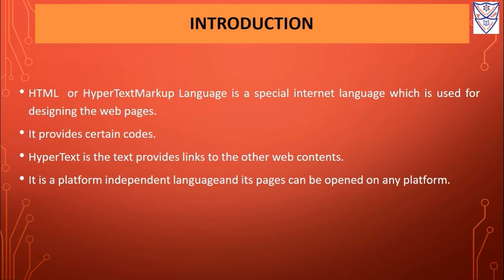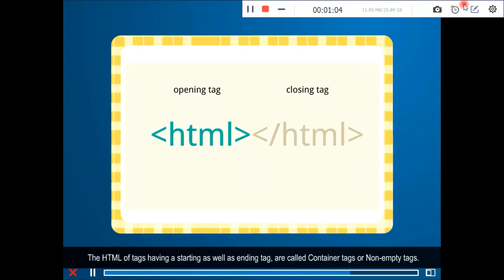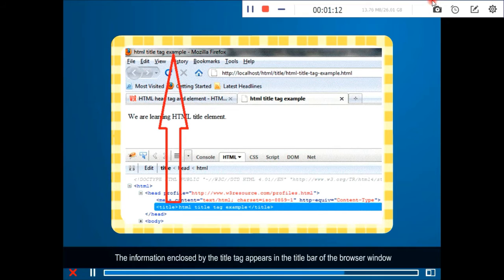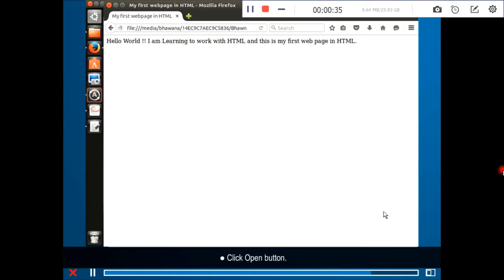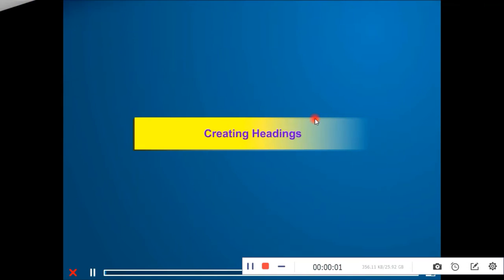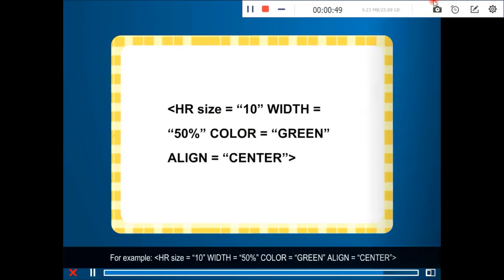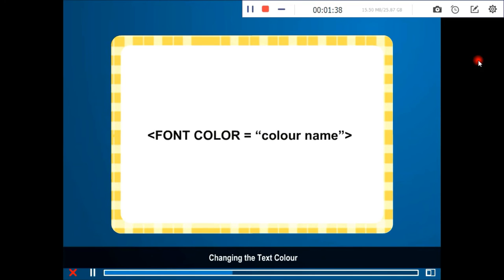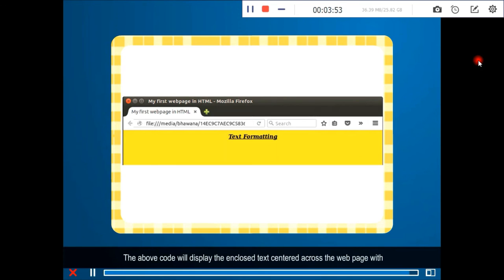Std :- 8 Sub:- Computer L 7 Introduction to HTML